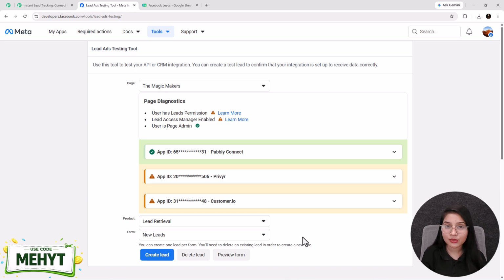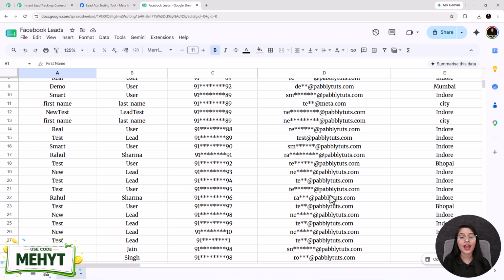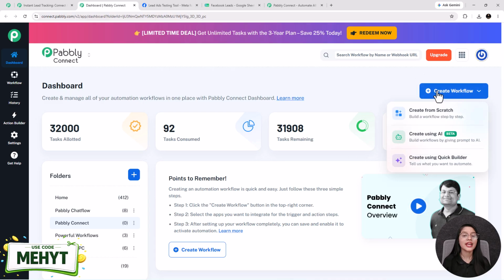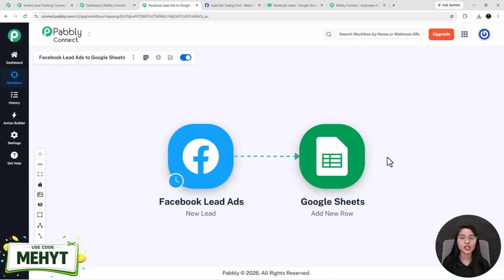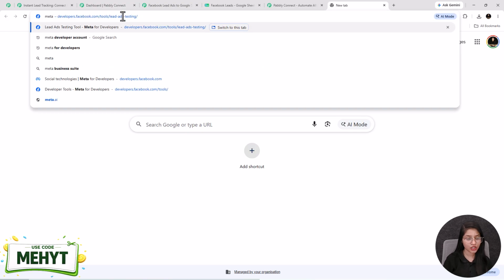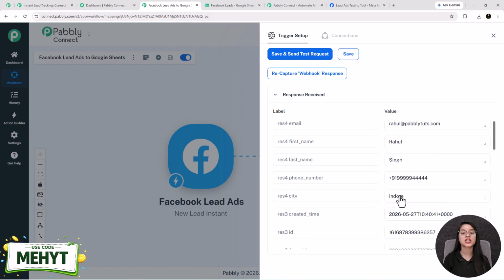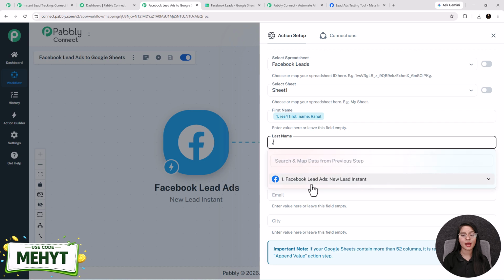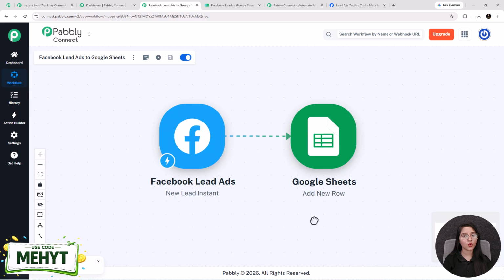Instant Lead Tracking: Connect Facebook Ads to Google Sheets | Pabbly Connect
In this video, you'll learn how to instantly track leads from Facebook Ads and send them to Google Sheets. We'll guide you through setting up Facebook Ads to capture your leads and demonstrate how Google Sheets can organize this information efficiently. Pabbly Connect streamlines the process by automating the data transfer, eliminating the need for manual entries and ensuring that you never lose a lead. This automation saves you time and helps you maintain an accurate and up-to-date record of your leads.

Use Case:-
Automatically capture every new Facebook Ads lead and save it directly into Google Sheets in real time, helping businesses organize enquiries efficiently while eliminating manual lead tracking and reducing response delays

Benefits of Pabbly Connect:

1. Automation: Save time, money, and resources by automating tasks.

2. Integration: Connect various web services to create efficient workflows.

3. Security: Enjoy industry-standard security for your data.

4. Scalability: Easily add new applications and services to your workflow.

5. Cost-effective: Choose from plans suitable for different business sizes, with no charges for internal tasks.